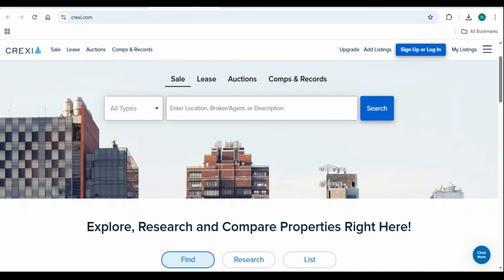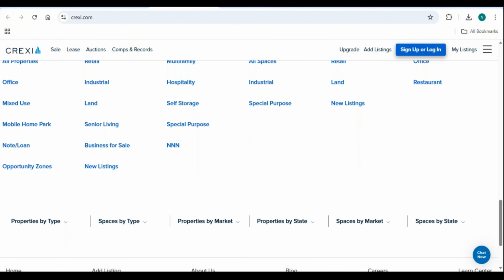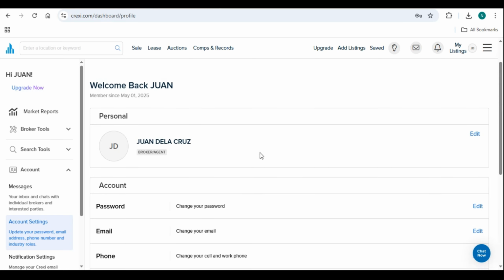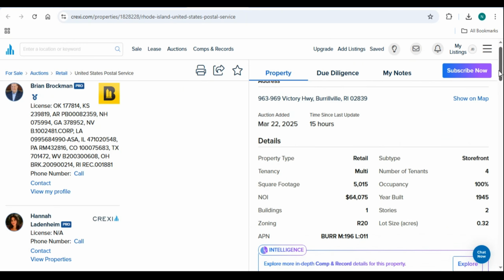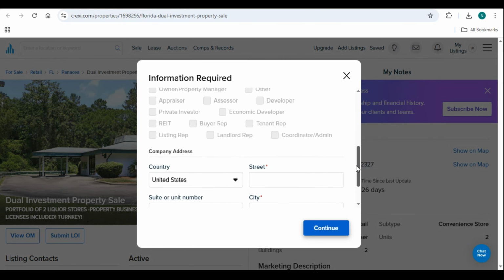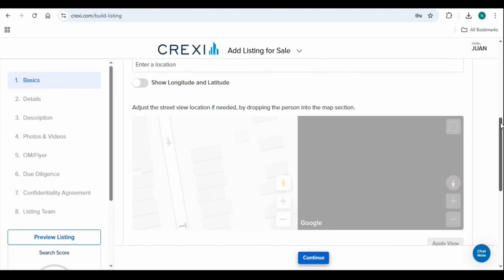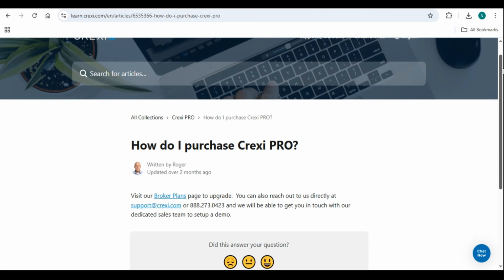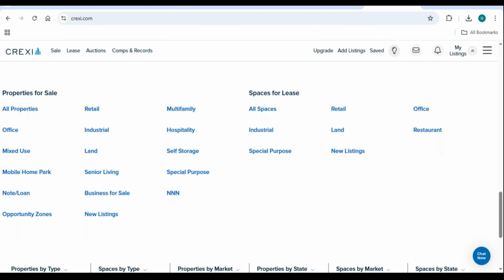Crexi Tutorial for Beginners | How to Buy & Sell Commercial Real Estate